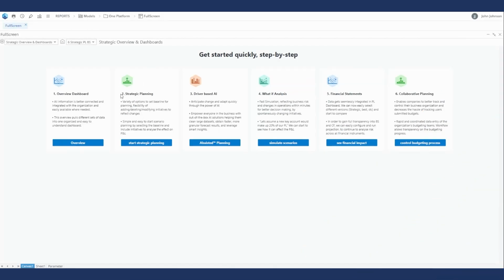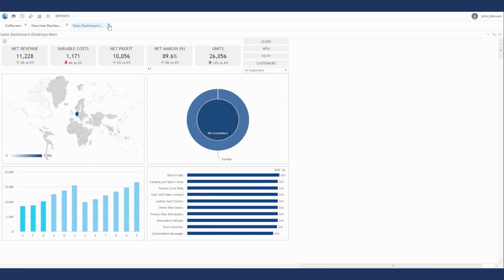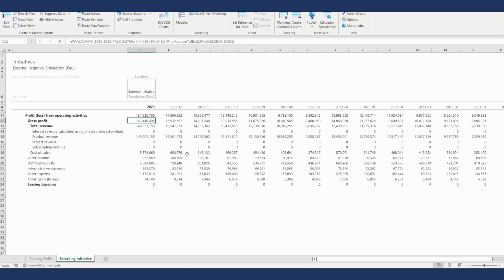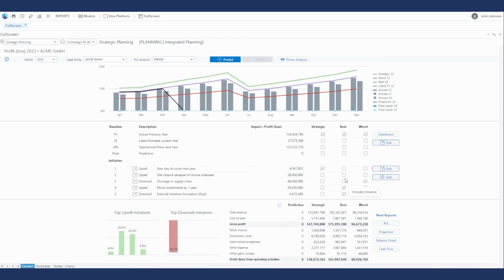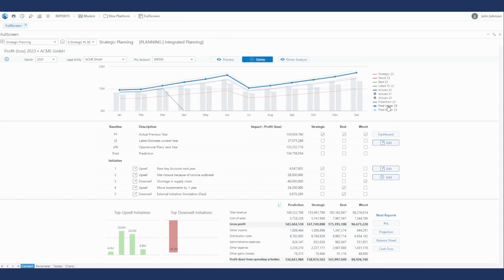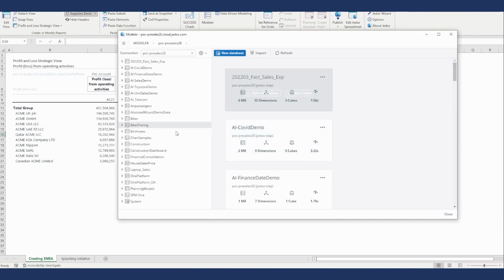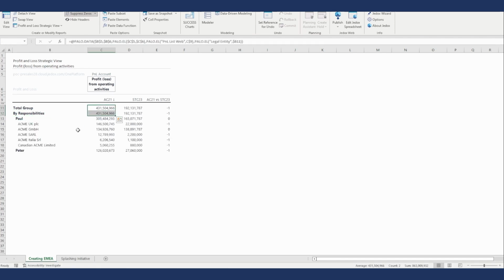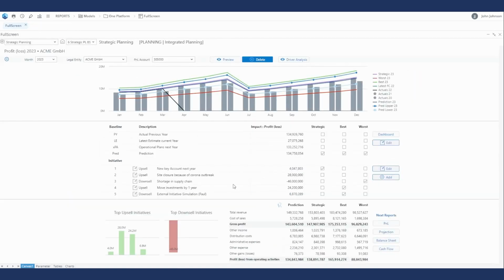Jedox Strategic What If Planning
Living in the VUCA world. Jedox is the answer to help businesses.
Its Volatile, Uncertain, Complex and businesses need to be more Agile.

Watching this video will show the real power of one of the top financial planning and analysis tools in the global market today.

We can Improve your Profit with Focus using the Model 4 Real Improvement using the Jedox engine